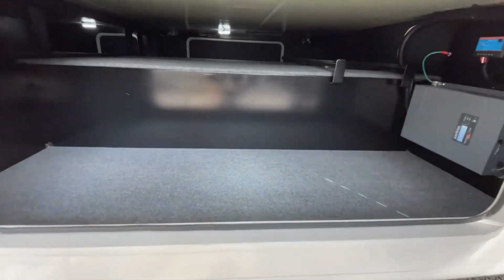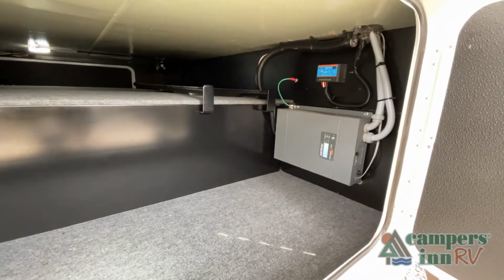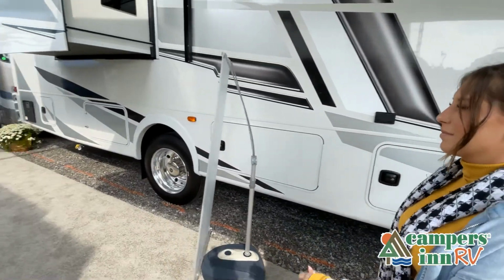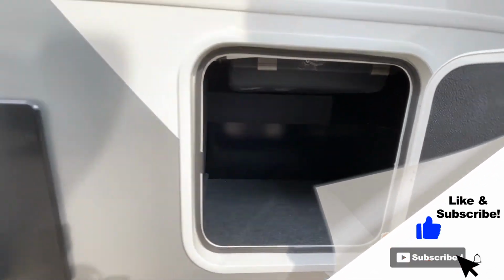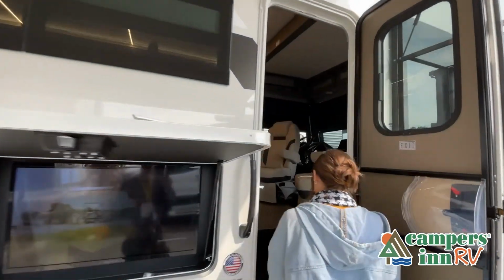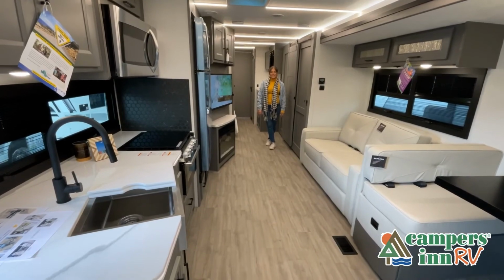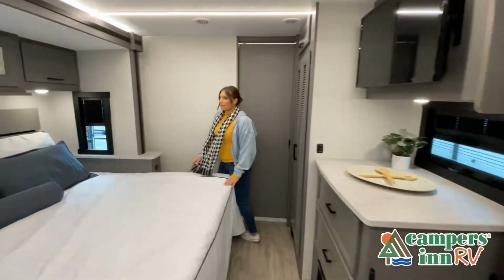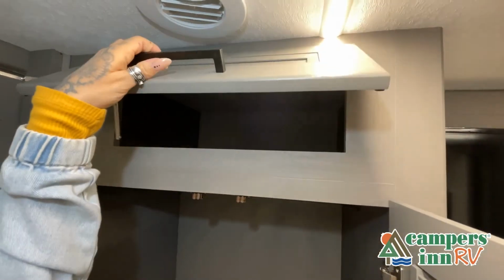Coachmen-Mirada-35ES - by Campers Inn RV – The RVer’s Trusted Resource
Coachmen Mirada Class A gas motorhome 35ES highlights:
Bunks/Wardrobe/Office Space
Sofa Bed
Two Slides
Drop-Down Overhead Bunk
Farm Sink
Full Rear Bath
How convenient is it to have a bath and a half on board when traveling with friends and family?! The bunk beds can easily be used as a wardrobe or office space if you don't need the additional sleeping space, and you'll still have the overhead bunk up front. While the chef is preparing dinner on the three burner range, everyone else can visit on the sofa bed and booth dinette, and the fireplace here will make it feel more like home. The private bedroom suite features a king bed slide out, a dresser, plus a wardrobe with washer and dryer prep for added convenience. Don't let this coach slip away!
Each Mirada Class A gas motorhome by Coachmen is constructed with a crowned, laminated fiberglass roof with Azdel Superlite composite for added durability, along with high gloss "Oyster" gelcoat sidewalls. There is a 7.3L V8 engine on a Ford F53 chassis for power you can feel, and a 10" touch screen radio with AM/FM radio with Bluetooth capability. The 5.5 kW gas generator, dual coach batteries, and 100W solar panel with a controller will meet all your power needs, and the automatic leveling jacks make setting up camp a breeze. Head inside to find premium linoleum throughout, hardwood cabinet doors, kitchen tile backsplash, and solar privacy shades throughout to name a few comforts. The open road is yours for the taking in a Mirada Class A gas motorhome!

38 Locations and Growing!

NORTH CAROLINA
Campers Inn RV Of Kings Mountain - 615 Broadview Drive Kings Mo